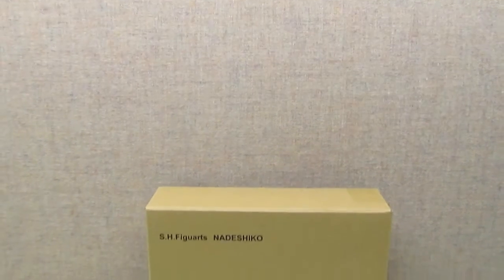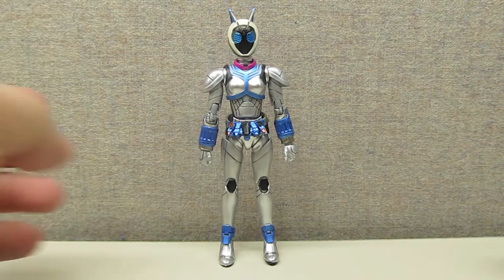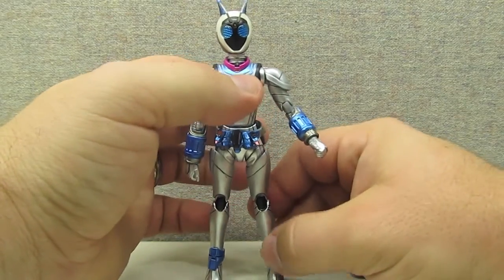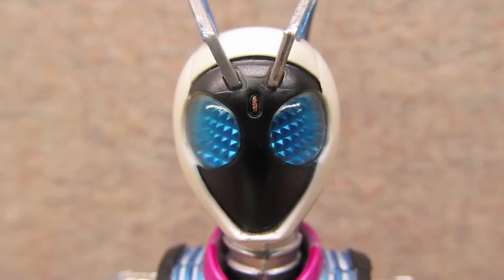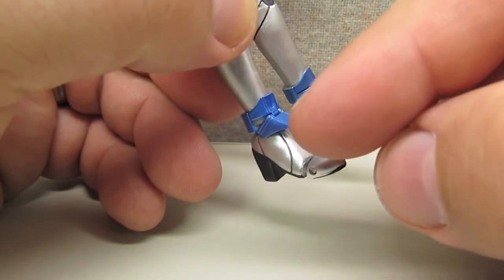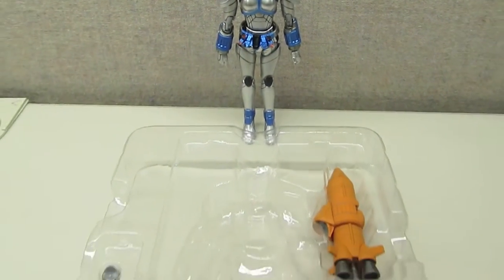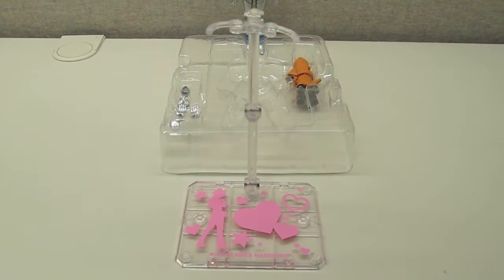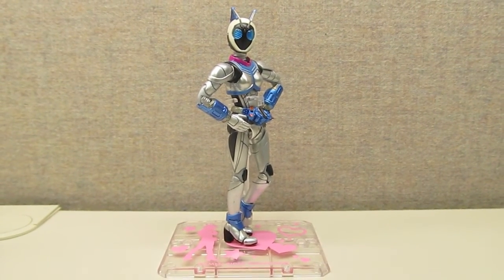PurdueAV2003 Review 34 - S.H. Figuarts Kamen Rider Nadeshiko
My first exclusive S.H. Figuarts figure, and it's a girl!